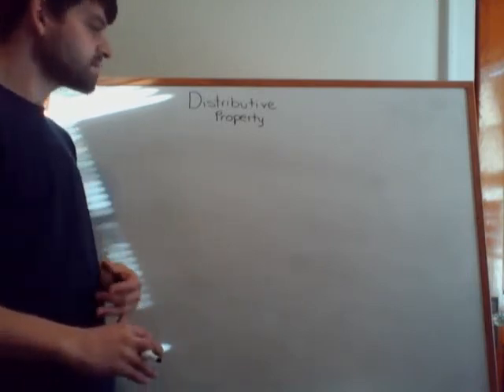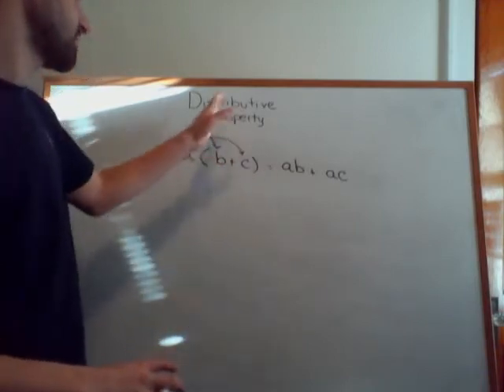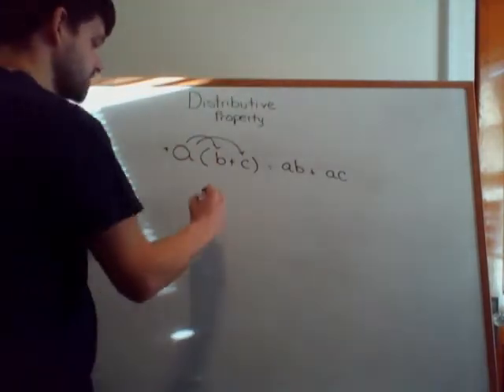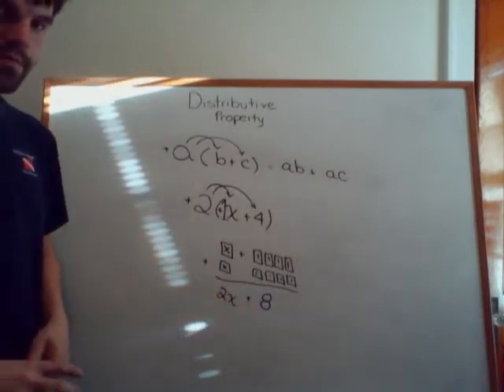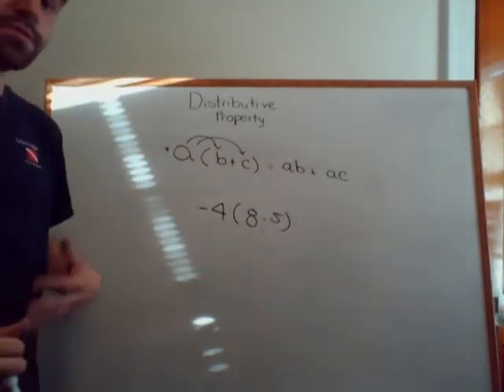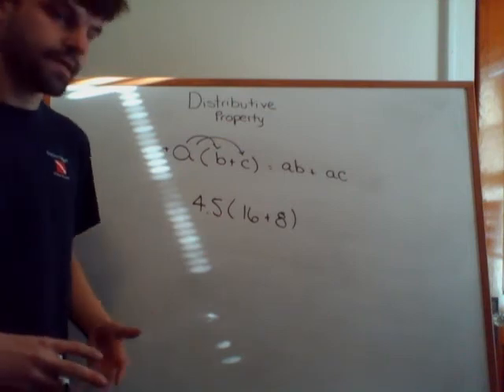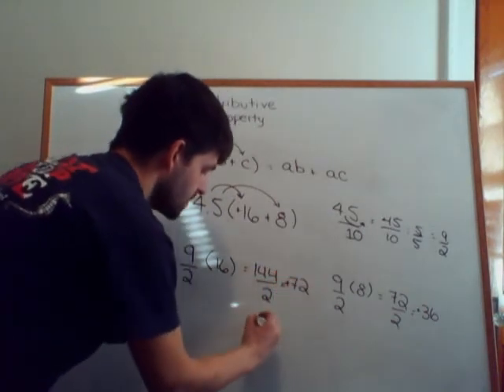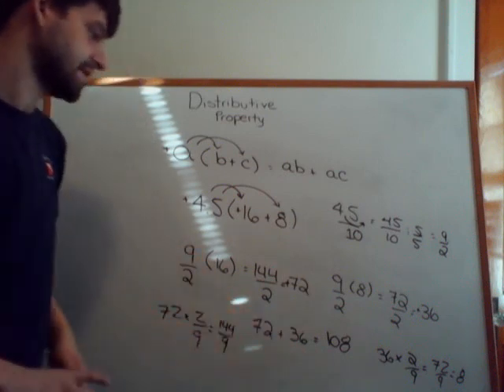The Distributive Property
Remember with the distributive property we are not only multiplying each of the individual terms by the outside value, we are also multiplying by the sign associated with it. Remember for housekeeping and bookkeeping, we can put a plus sign in front of any term without a sign, as well as a 1 as a coefficient for any variable without any other coefficient.